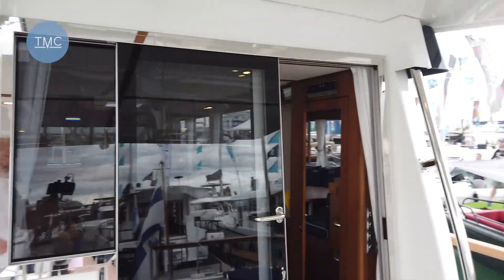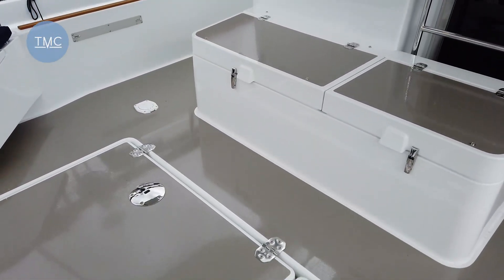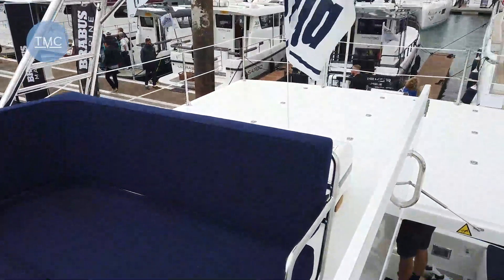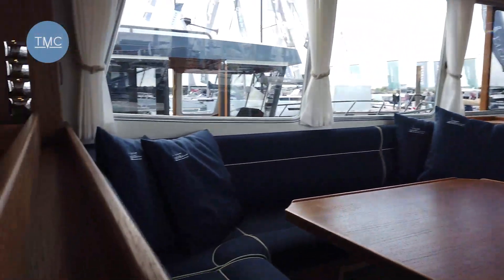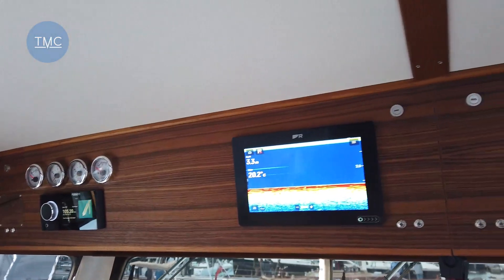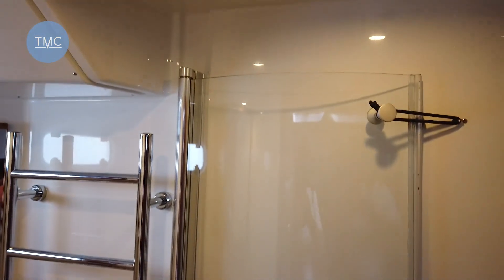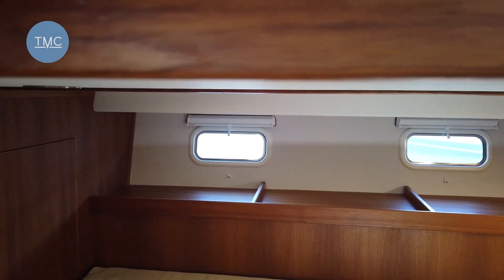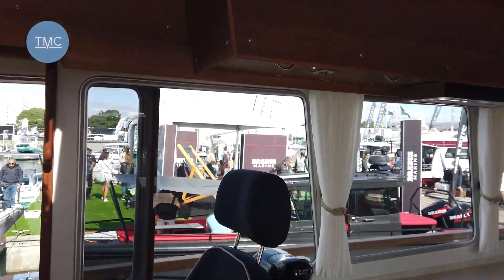Botnia Targa 46 The Land Rover Defender of the Sea!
The Botnia Targa 46 is the kind of boat that can take you anywhere, in any weather! The build quality is superb and combined with clever design delivers a remarkably comfortable and accommodating boat. We loved it!

Timestamps:

0:00 Intro
0:30 Cockpit & Engines
2:08 Side Decks & Foredeck
3:30 Flybridge
5:00 Interior & Helm Station
11:45 Final Thoughts & Outro